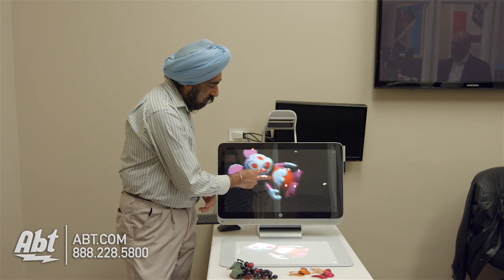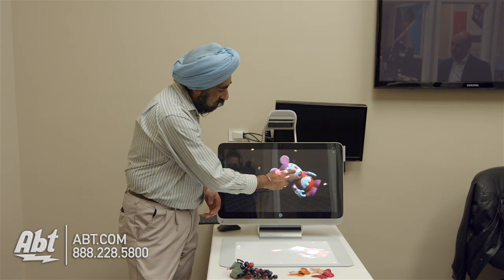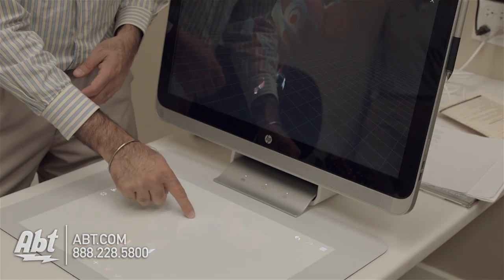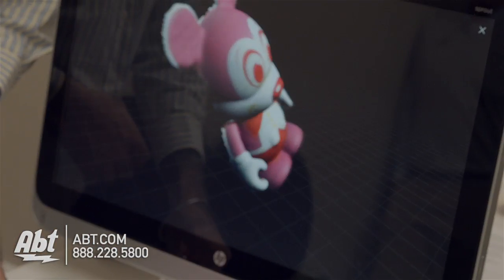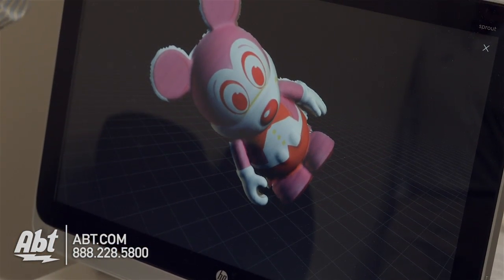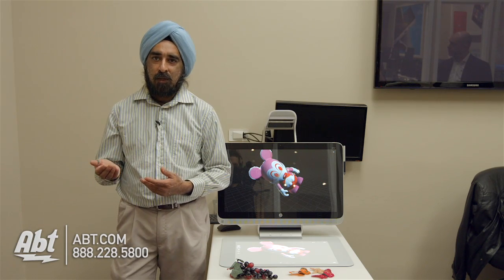HP Sprout 3D Snapshot